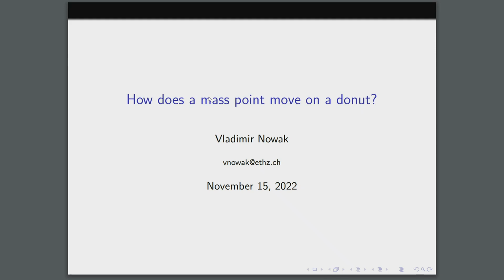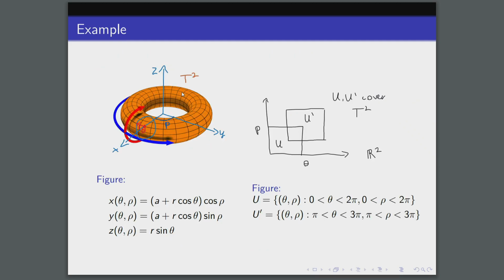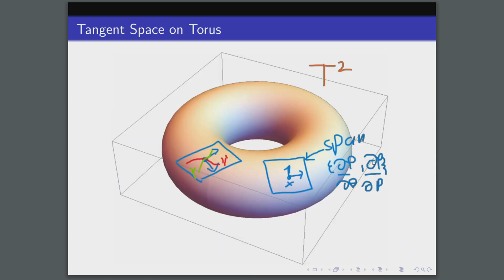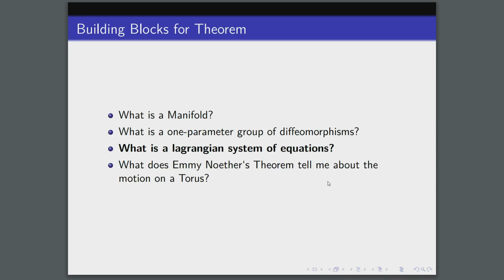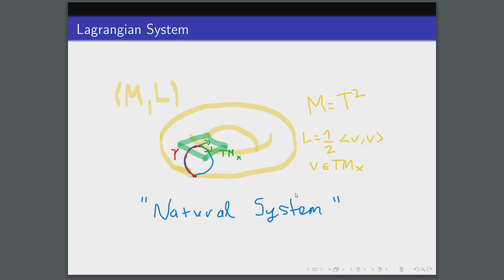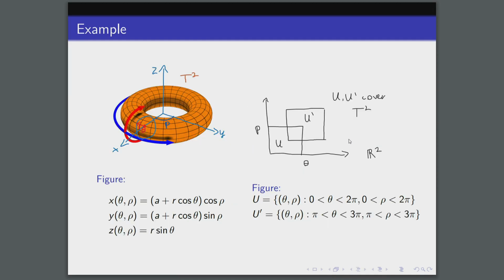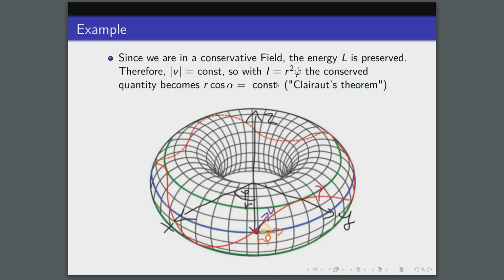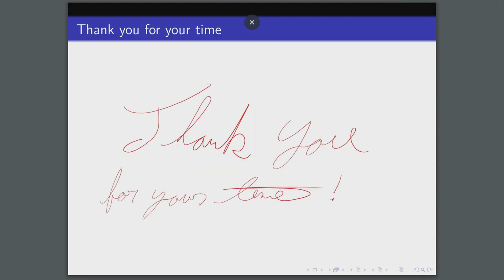A Quick Introduction to Lie Formalisim (Vladimir Nowak)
Talk held by Vladimir Nowak on November 15th, 2022 at ETH Zürich Undergraduate Colloquium for Mathematics and Physics.
Abstract. Lie Formalism comes up in many areas of mathematics. This talk aims at introducing some notions of this theory and using the language developed throughout the talk to discuss an application to physics.